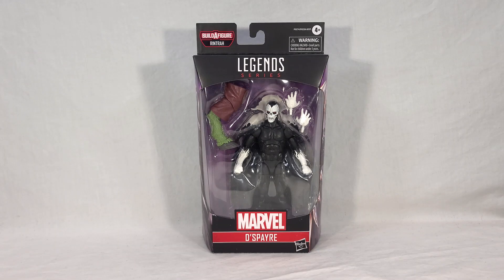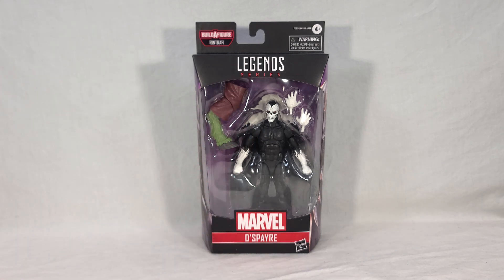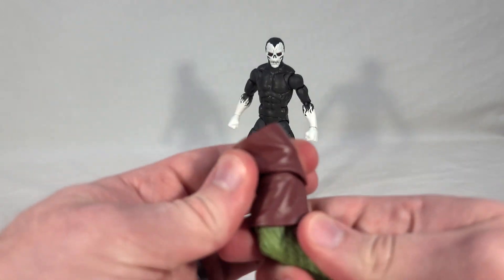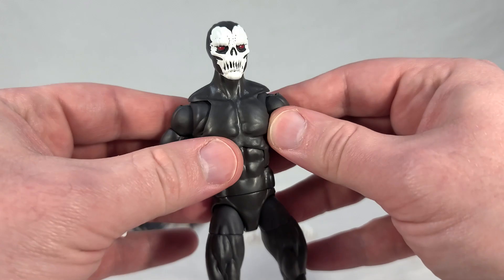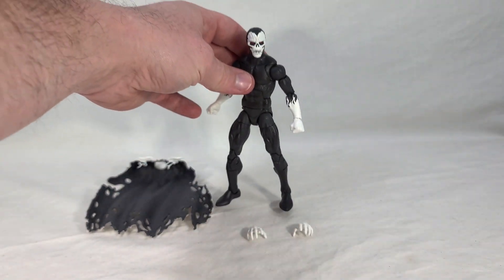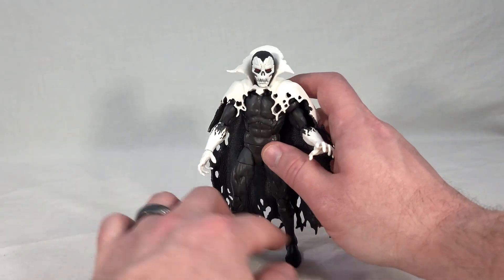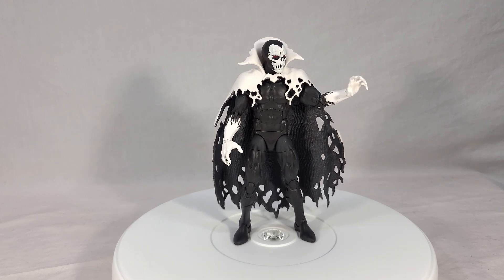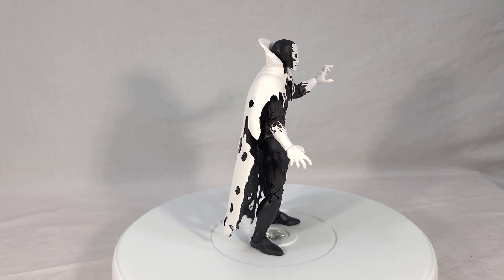Marvel Legends Review: D'Spayre (Rintrah Wave)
Video review for Marvel Legends Rintrah wave D'Spayre figure.

0:00 Introduction
3:27 Figure In-Hand
9:35 Mordo Group Shot
10:36 360 View / Final Thoughts